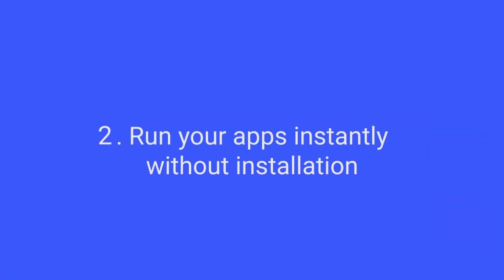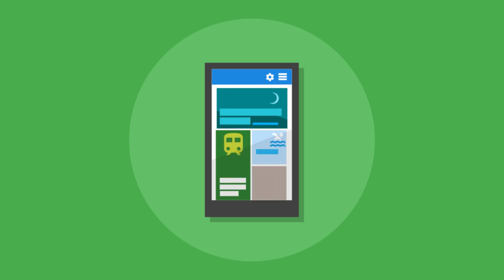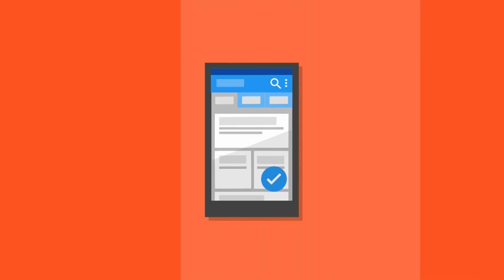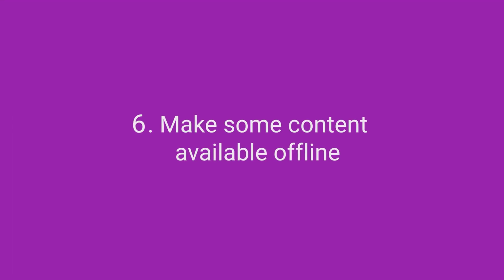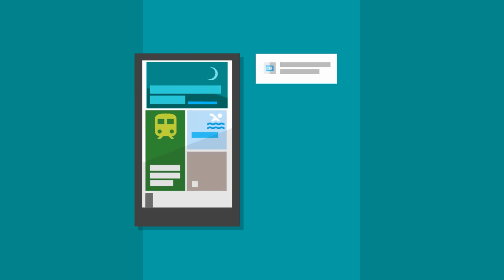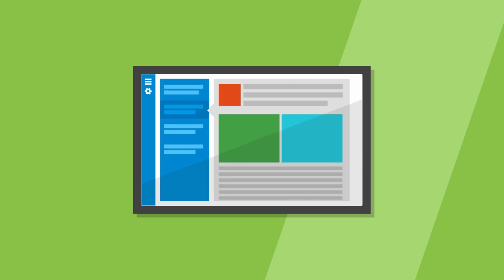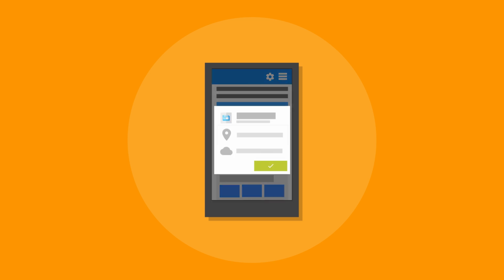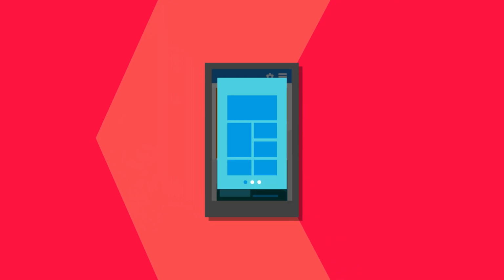10 tips on how to design and develop your news app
This is part of our three part video series which includes actionable tips and can learn best practices for developing, launching and monetising a high quality News app. Other videos include 10 tips to help you launch your News app and start gaining readers and 10 tips to engage your readers and monetize your News app.
0:28 - Develop a native app
0:53 - Run your apps instantly without installation
1:30 - Create a simple, yet targeted User Experience
1:55 - Use Material design principles to create a sense of familiarity
2:36 - Make it easy for readers to share your content
3:09 - Make some content available offline
3:39 - Re-engage your readers with rich notifications
4:18 - Optimize your app for tablets
4:56 - Request readers permissions at Run time
5:42 - Onboard your readers effectively

▶ Find out tips and resources to help you develop a successful news mobile strategy in the News Publisher Playbook [g.co/play/newspublisherplaybook]
▶ Get the Playbook for Developers app to find success on Google Play